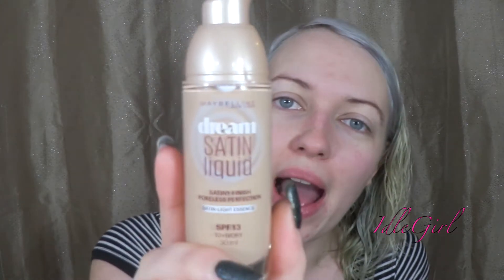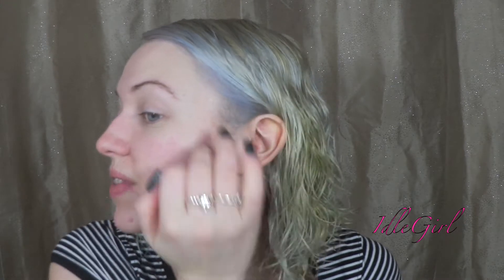Maybelline dream satin liquid foundation first impressions and review | IdleGirl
Hey guys this is my first impressions and review of the maybelline dream satin liquid foundation.